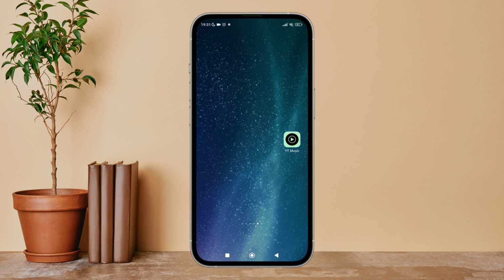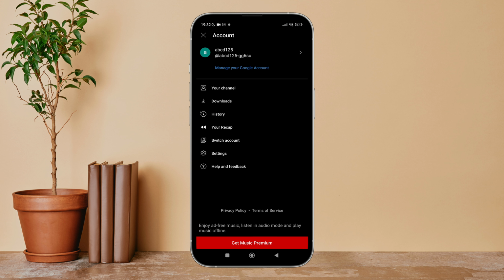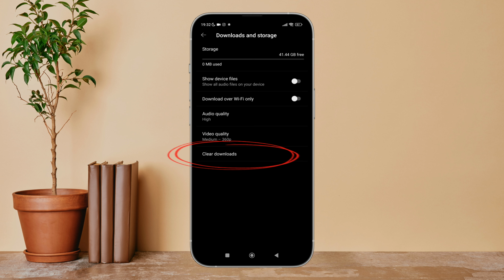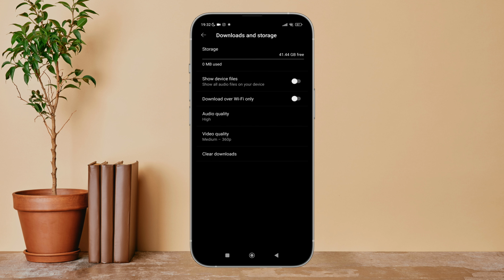Clear All Downloads On YouTube Music. |Technologyglance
Welcome to our step-by-step tutorial on how to clear all downloads on YouTube Music! In this video, we’ll guide you through the process of removing all downloaded music from your device, freeing up space and managing your storage efficiently. Whether you're using an Android or iOS device, we’ll show you how to clear your downloads quickly and easily.